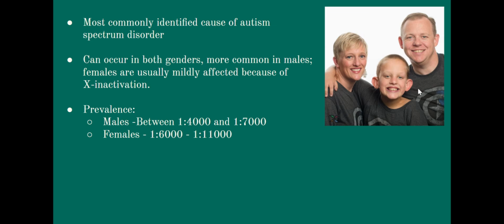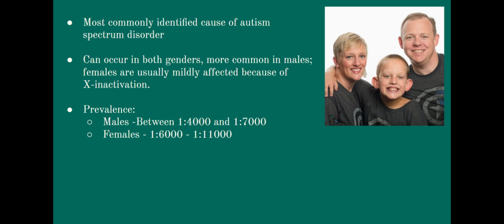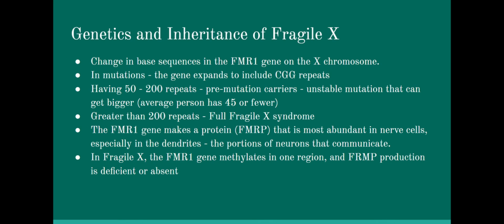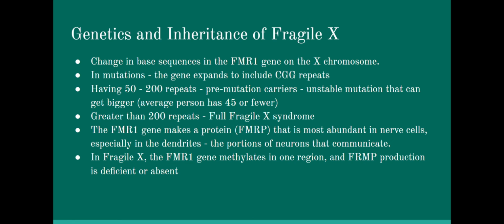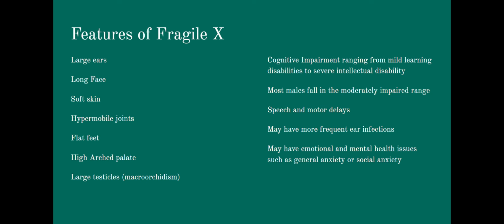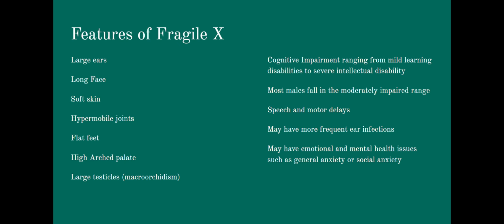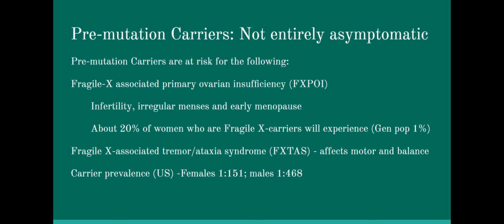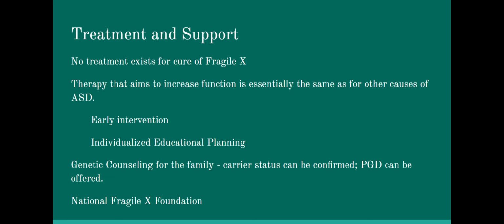Fragile X - Google Slides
Fragile X